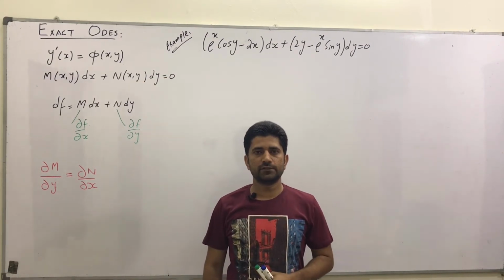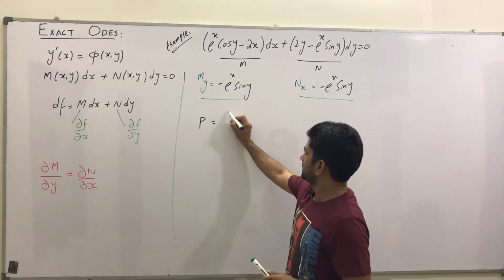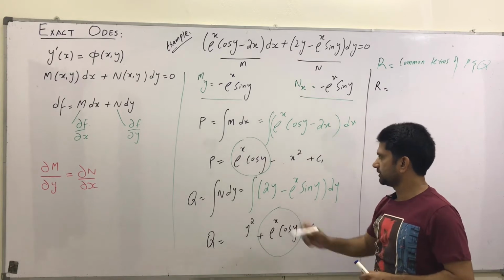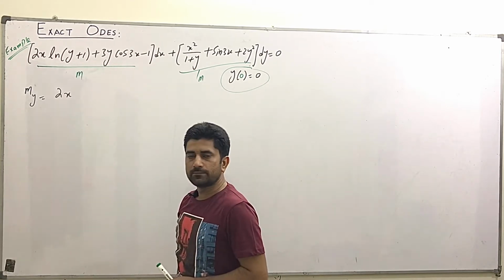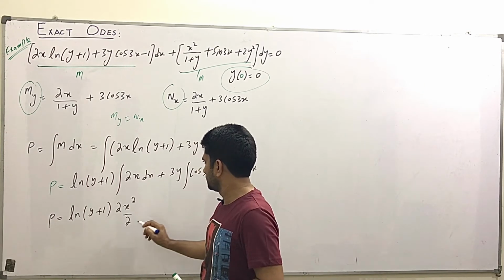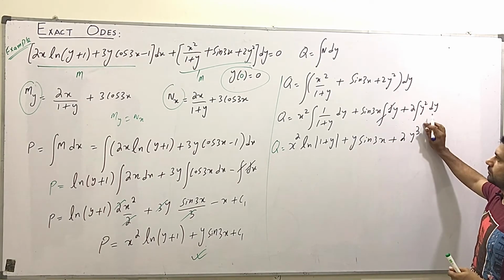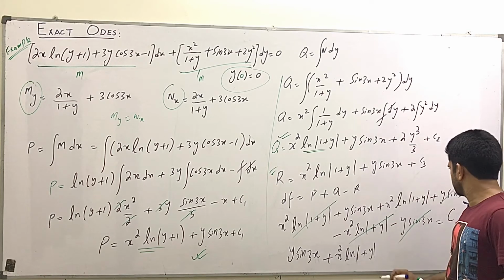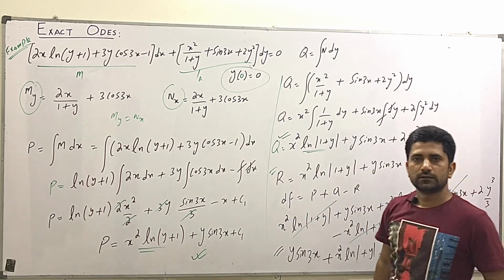EXACT ODEs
pre requisite: Derivatives and Integrations

An explanation of the origin, use, and solving of Exact Differential Equations.
This is a tutorial video about on how to solve EXACT Differential Equations.

Thank you so much for your support as always. Thanks and God bless!